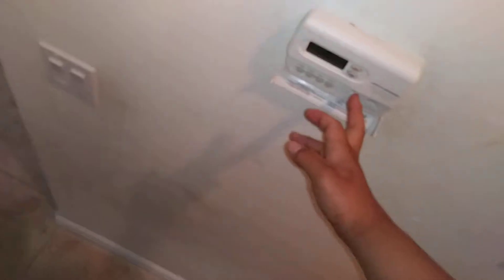How to hack your filter smell good add dryer sheets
Try this in your system. Grill any filters